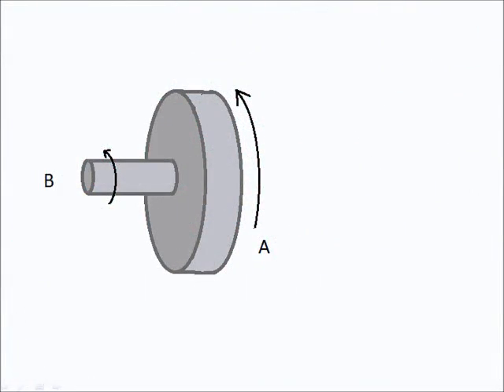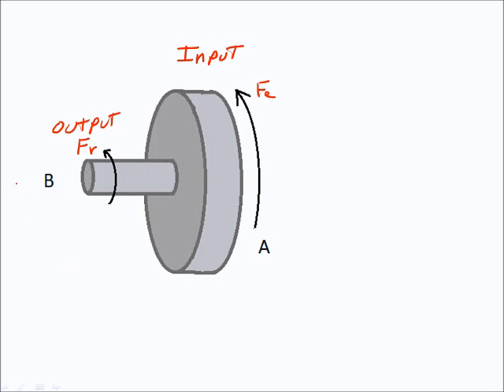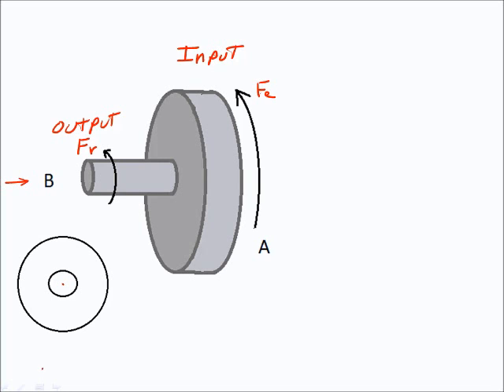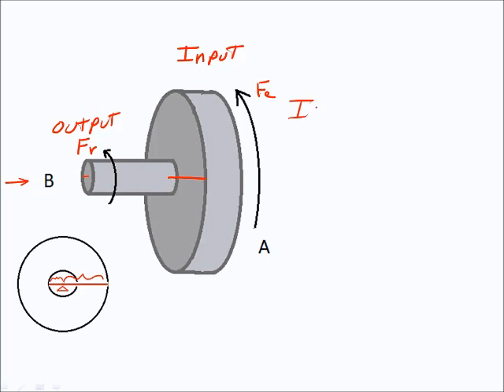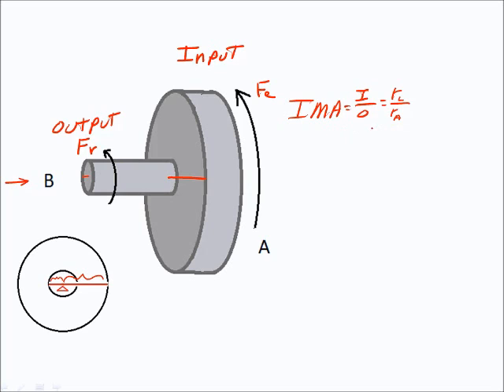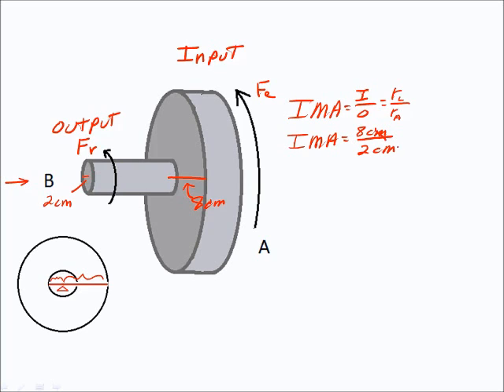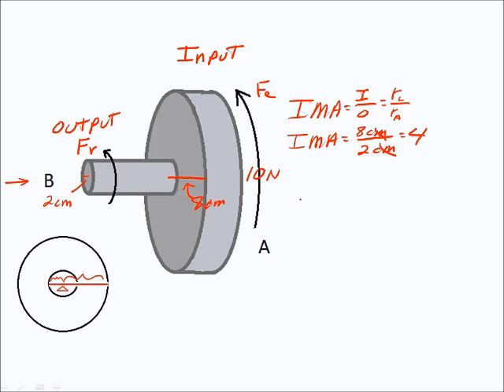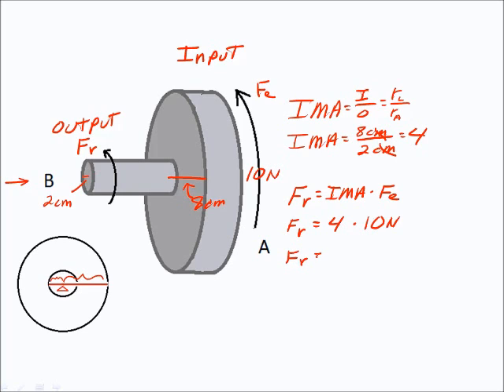Physical Science Simplified: Simple Machines: Wheel and Axle Calculations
This video lesson Mr. Davenport simplifies machine calculations for the wheel and axle. This series on the physical sciences is a great set of videos for all high school students of the physical sciences, especially home school students.